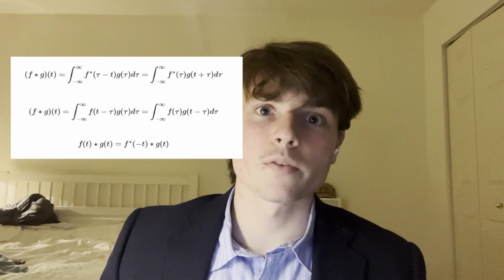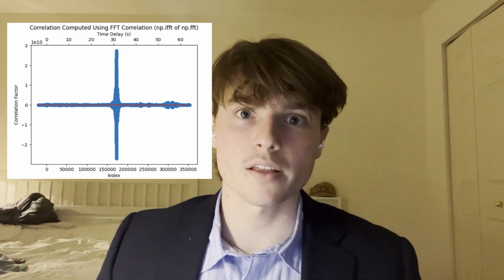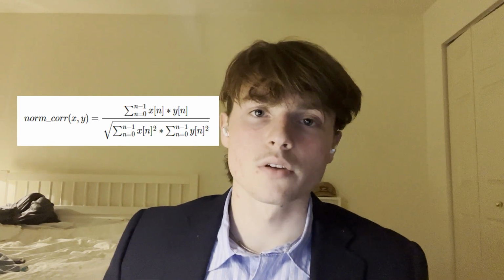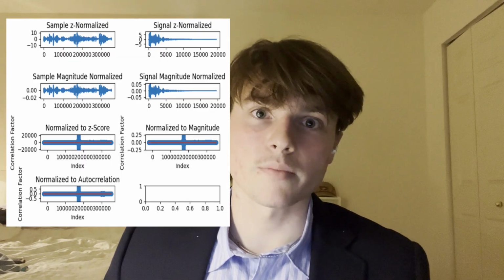pearson yaps about correlation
what da dog doin tho